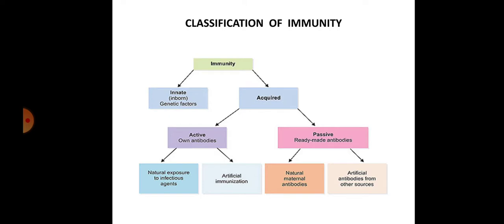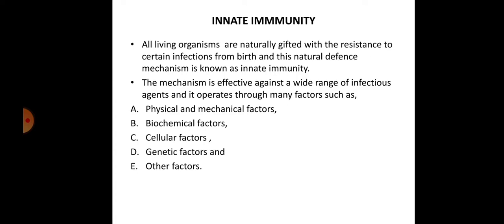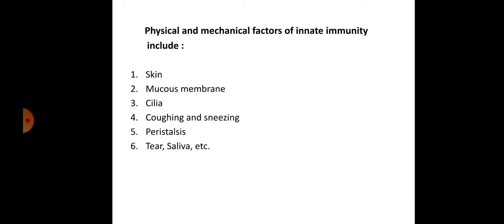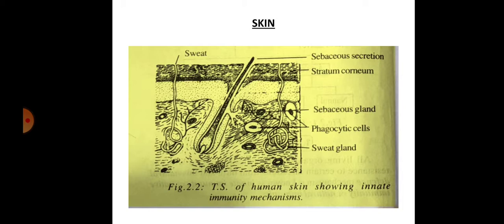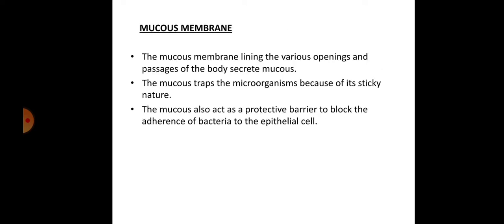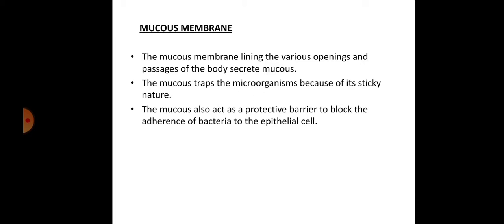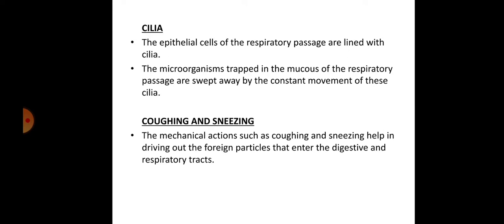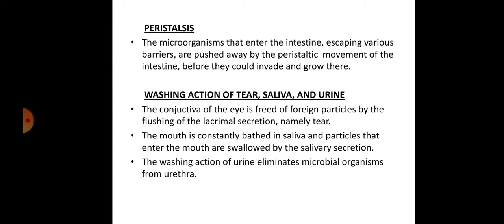physical barriers of immunity